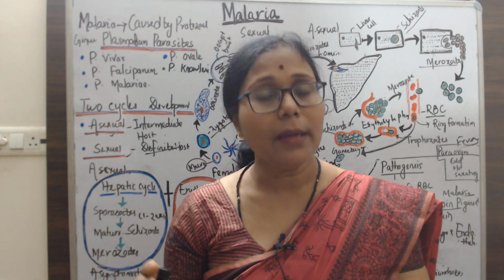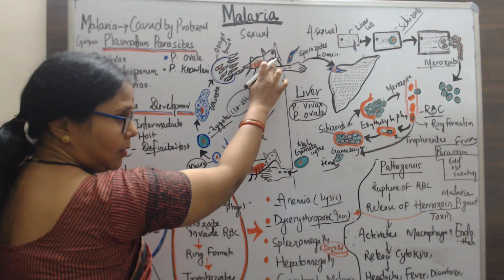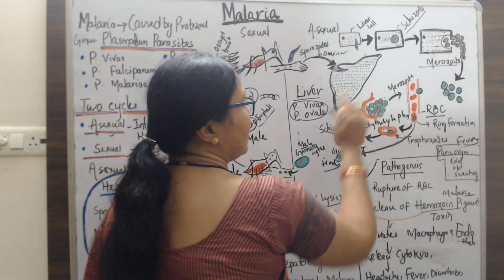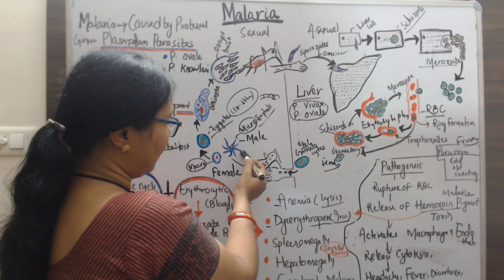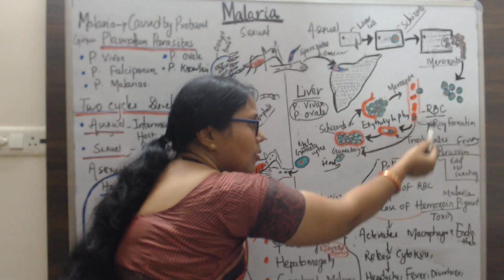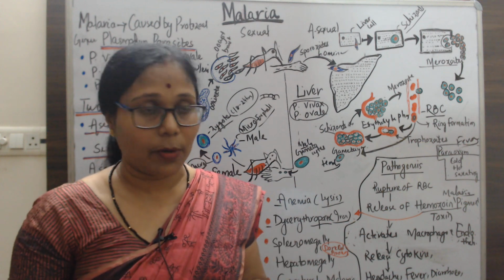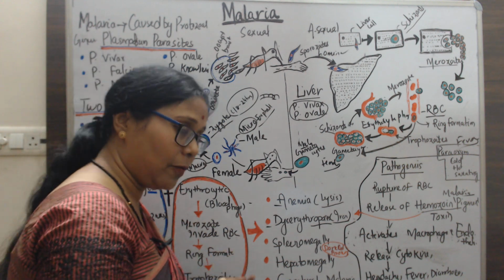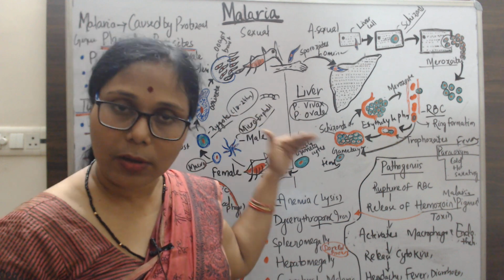Malaria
Malaria is a communicable disease caused by infection with protozoal parasites of the genus plasmodium and transmitted to man by infected female Anopheline mosquito, characterized by 3 stages i.e, cold stage , hot stage and sweating stage.
Malaria is a global problem. There are 15 millions cases diseases of malaria out of them 2 thousand cases death occurred due to malaria.
There are 5 species of plasmodium that infect the human, these are plasmodium Vivax, Plasmodium Ovale, P.falciparum, P.Malariae, P. Knowlesi. In the life history of Malaria has 2 cycles of development, i.e, asexual and sexual. The asexual cycle occurs in human which is intermediate host and sexual cycle occurs in mosquito which is definite host.
Asexual Cycle: Asexual cycle begins when the infected mosquito bites man and injects sporozoites in human body there are 3 phases :  Hepatic phase, Erythrocytic phase, Gametogeny.
In Hepatic phase: The sporozoites disappear from peripheral circulation with in 60 minutes many are destroyed but some reach the liver cell. After 1-2 weeks, they developed into hepatic schizonts which burst and release a number of merozoites.
In Erythrocytic phase: the merozoites enter the RBCs and pass through ring formation, trophozoites and schizonts. The erythrocytic phase ends with liberations of merozoites, which again infect other RBC .
In Gametogeny: Some erythrocytic phase some of merozoites do not divide   but become male and female gametocytes. These are the sexual forms of parasites which are infective to mosquitos
Sexual cycle: With in the mosquito stomach these male gametocytes due to   exflagellation, they develop into “microgametes” and the female gametocytes develops into “macrogametes”. The microgamete and   macrogamete fertilized to result Zygote. At first the zygote is a motionless but after 18-24hrs it become motile known as “ookinete” these ookinetes penetrate the stomach wall of mosquitos and develops into an oocyst. When the oocytes matured they bursts and liberate sporozoites into body cavity . Some of the merozoites enter to salivary glands of mosquitos now the mosquito is called infective.
At the completion of schizogony within the red blood cells each cycle lasting 24-72hrs depending on the species of the infective parasites, newly developed merozoites are released by lysis of the infected erythrocytes and produce a waste known as hemozoin pigment and toxin product. These toxin product activates the macrophages and endothelial cells to secretes cytokine and inflammatory mediators. Due to the release of these cytokine product , develops the systematic manifestation of mlaria such as ,headache. Fever. rigors,  nausea, tiredness, joints pain and  muscles pain.